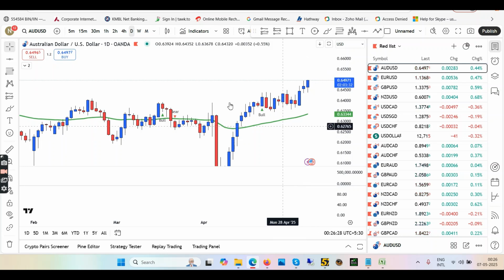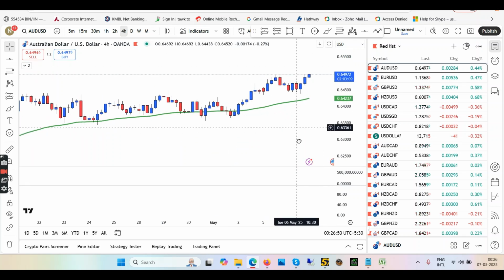AUDUSD ANALYSIS TODAY| Live Forex Trading| 7 May 2025